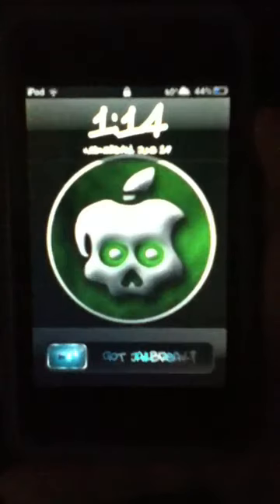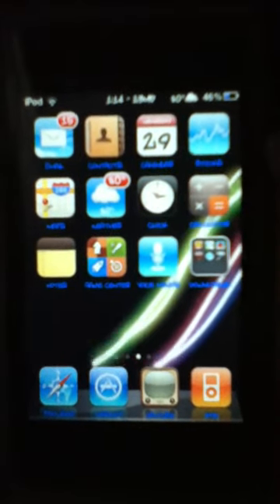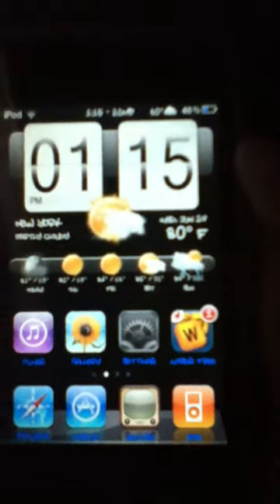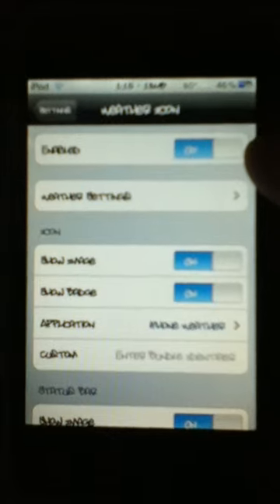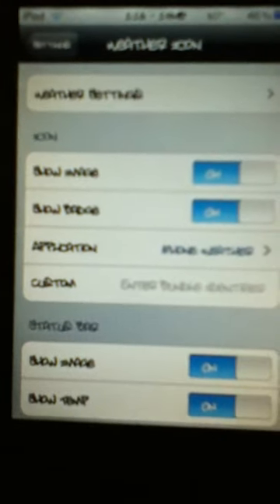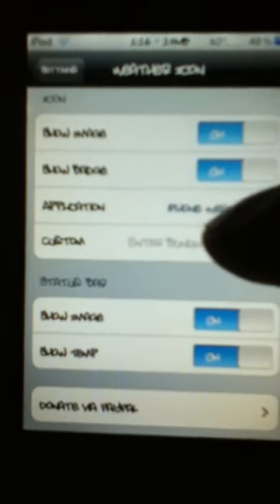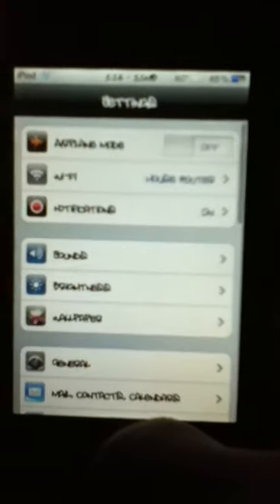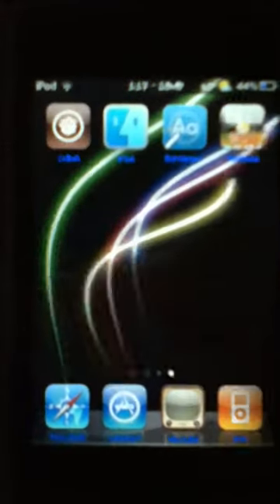Weather Icon for iPhone/iPod Touch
In this video I will show you how you can display an accurate weather reading on your iPhone/iPod Touch's default weather application, or any other weather application you've downloaded from the App Store, using Weather Icon.
YOU WILL NEED CYDIA AND JAILBREAK

You will need:
1. Weather Icon
Please Rate, Comment, and Enjoy.  Let me know if there's something I missed that you'd like to see.